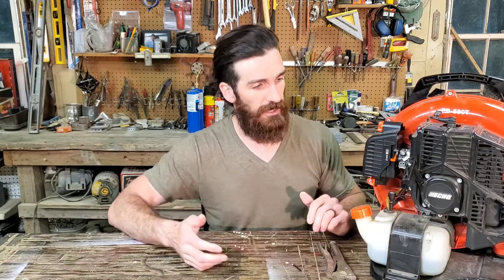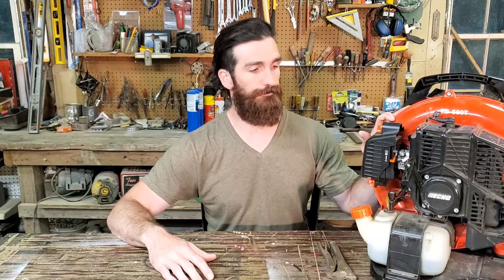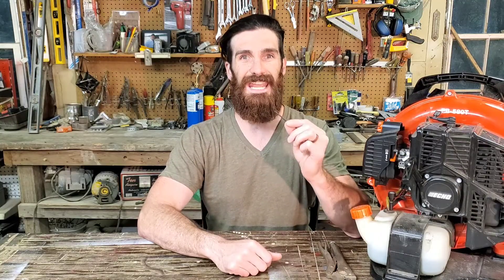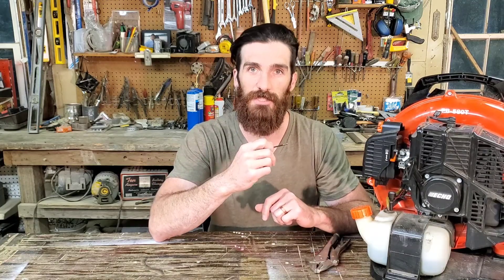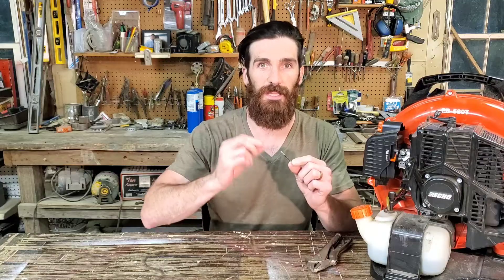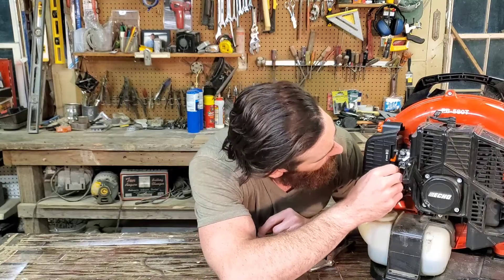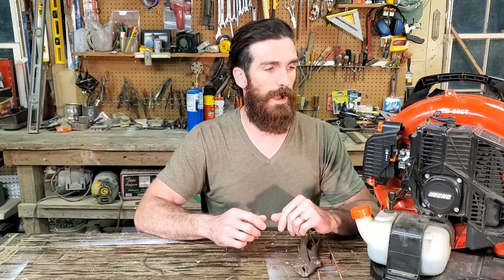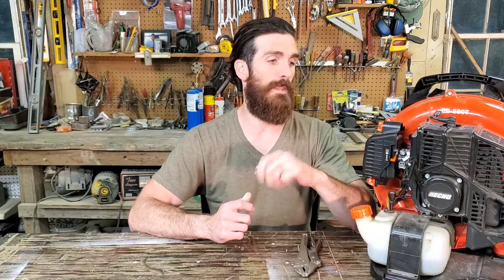Echo Carburetor Adjustment Tool-Bogging Blower PB-580T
This video I show you how to make your own walbro carburetor adjustment tool for Echo blowers.  Head to your local hardware store and pick up a 1/8x2 inch roll pin or compression pin.  Using some metal on metal force shape the end into a D to fit your H and L screws on your carburetor.  If you have clearance issues and your too big for the hole then I am sorry...you'll have to do a little work with a grinder or sander to take some material off.  Once you get it the right size you are in business.  If you blower bogs and dies at WOT then turn the H screw counter clockwise after the engine is warmed up in 1/4 turn increments until you are able to get smooth performance.  Good luck and the pin costed me 43 cents! Maybe I'll slap a antler handle on it soon...